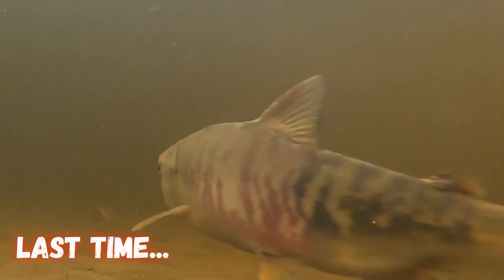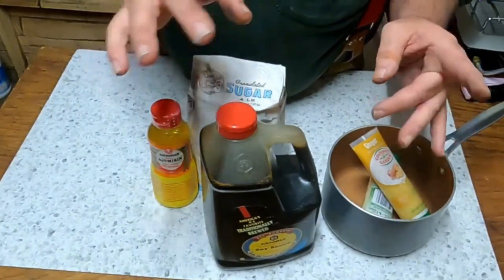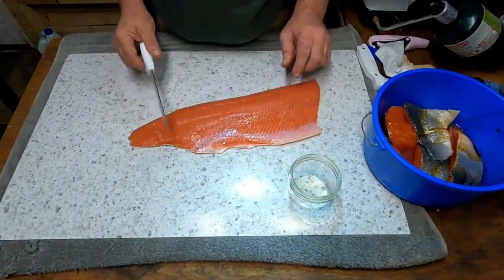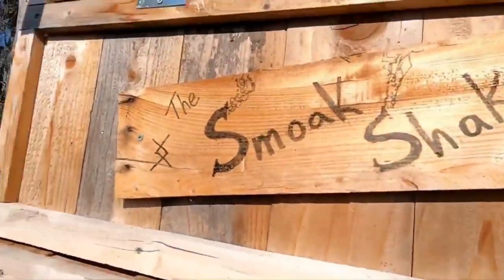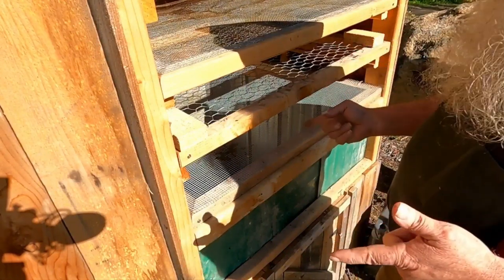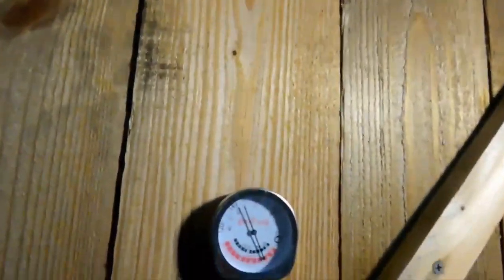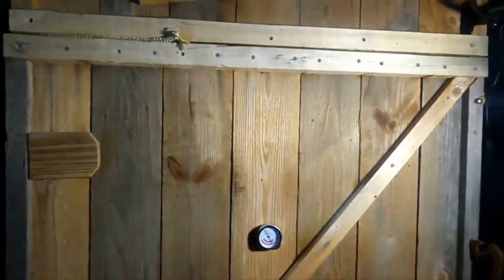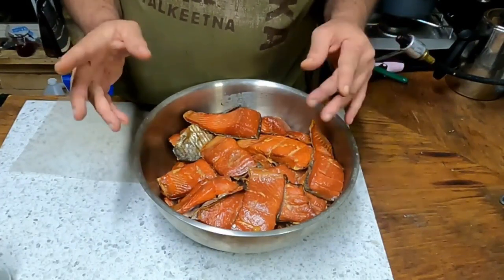Smoking and canning Wild Alaska Salmon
We take the fish Rob and I caught, make a homemade teriyaki brine and smoke it with cottonwood. Then we put in in jars and preasure can it for long term storage

Teriyaki Sauce
1 cup Soy
1 cup Sugar
2 tbl Mirin
1 tbl Garlic
1 tbl Ginger